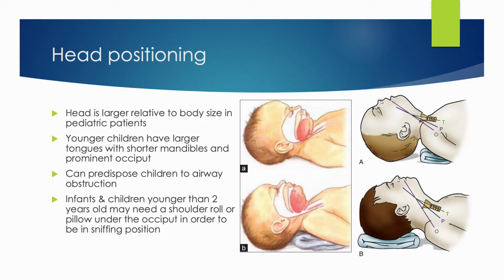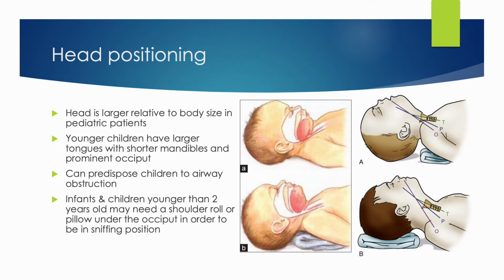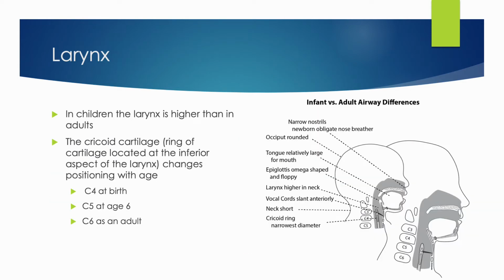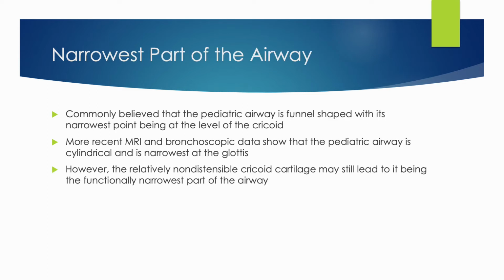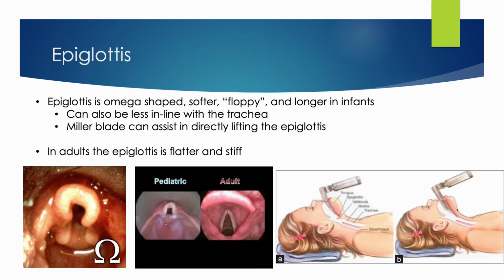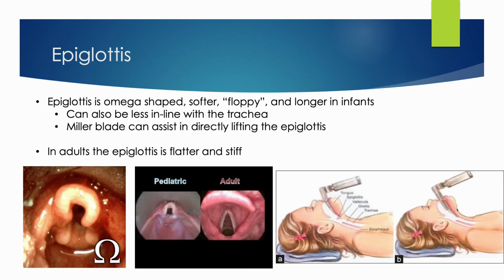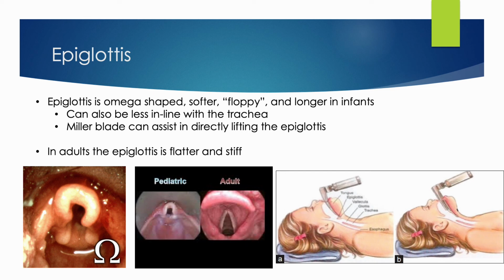Pediatric vs. Adult Airway by Deeb Omari, MD Candidate Class of 2023